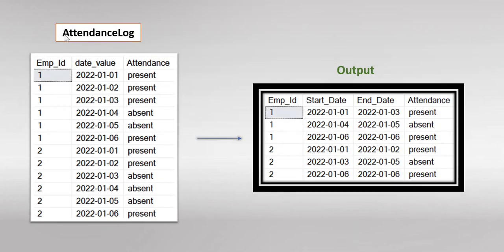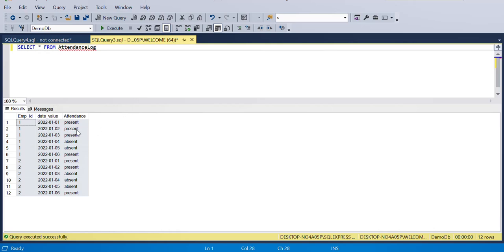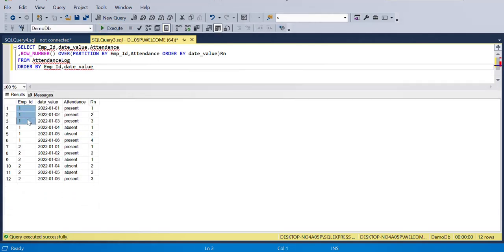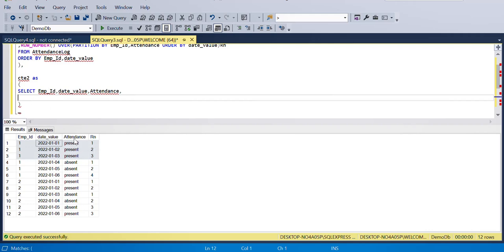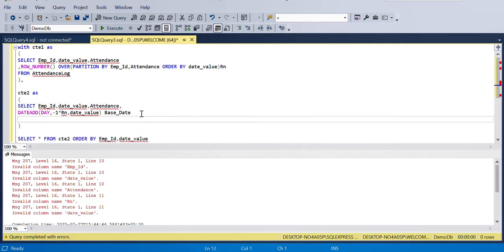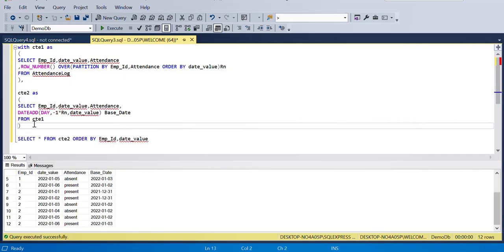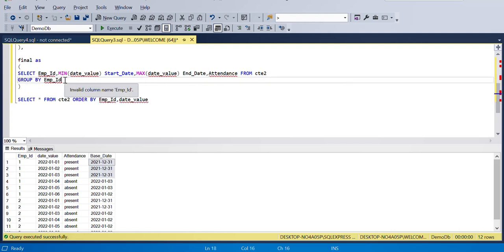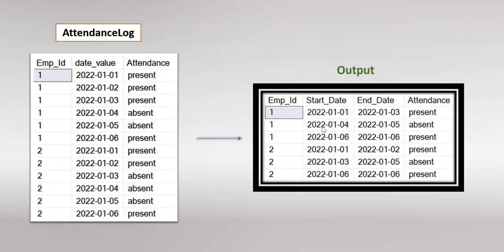SQL Chall #28: SQL Gaps and Islands: Consecutive Attendance Ranges by Status (Present/Absent) |PwC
In this video, we will discuss a SQL interview question asked during PwC Interview.

--DDL Script
CREATE TABLE AttendanceLog (
    Emp_Id INT,
    date_value DATE,
    Attendance VARCHAR(10)

--DML Script
INSERT INTO AttendanceLog (Emp_Id, date_value, Attendance)
VALUES
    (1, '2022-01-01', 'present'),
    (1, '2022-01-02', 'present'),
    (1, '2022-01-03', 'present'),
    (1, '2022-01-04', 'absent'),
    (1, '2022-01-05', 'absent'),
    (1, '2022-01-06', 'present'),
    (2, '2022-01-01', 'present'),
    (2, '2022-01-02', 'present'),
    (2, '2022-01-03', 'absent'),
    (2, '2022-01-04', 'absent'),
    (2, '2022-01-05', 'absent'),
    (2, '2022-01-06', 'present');